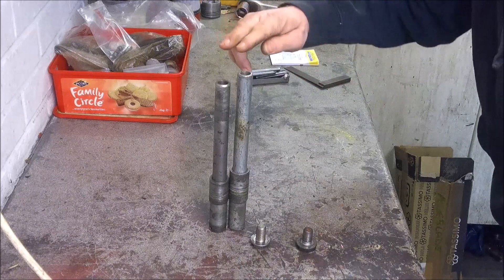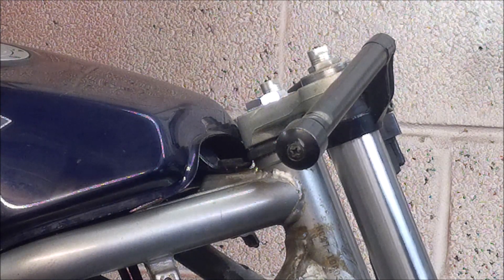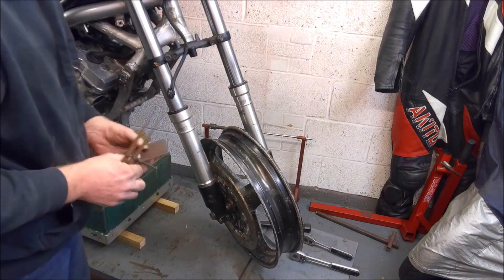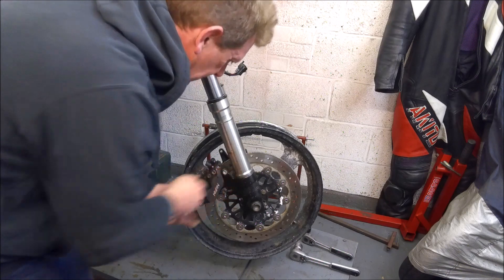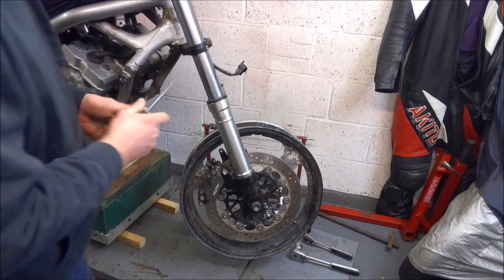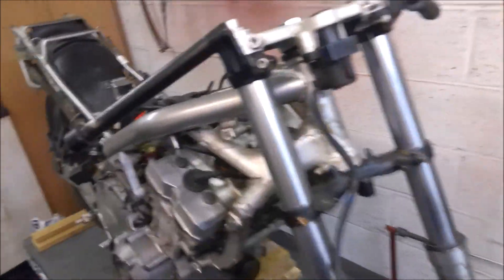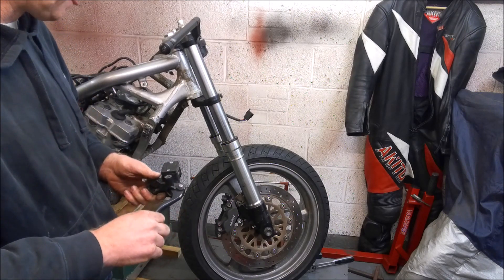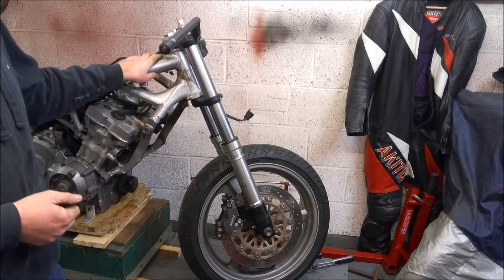CB-1 part 4 Fork Upgrade part 2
Fitting the front wheel, brakes and handlebars
Also an attempt to get the NC27 mudguard to fit